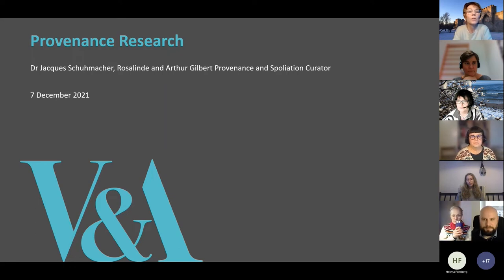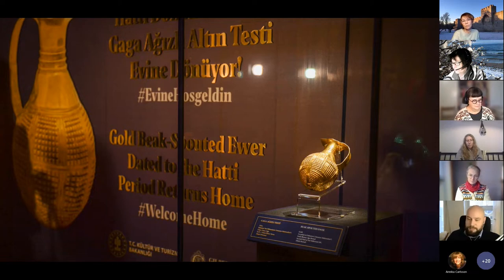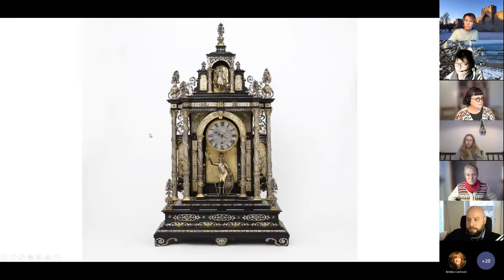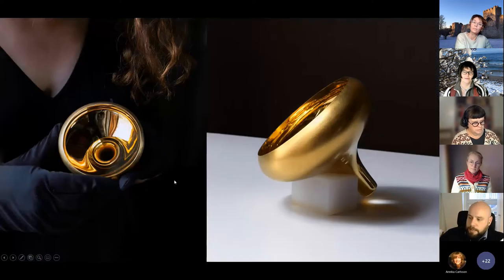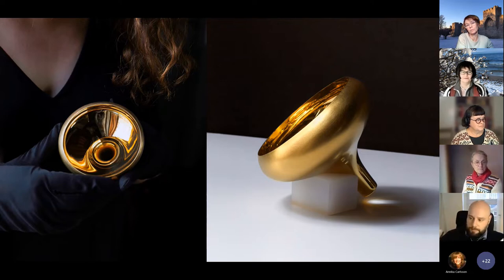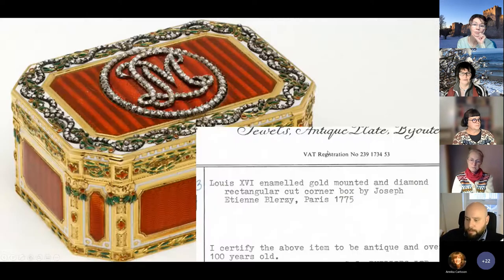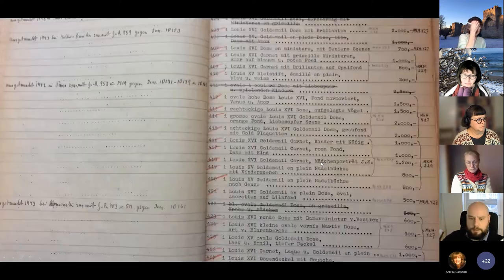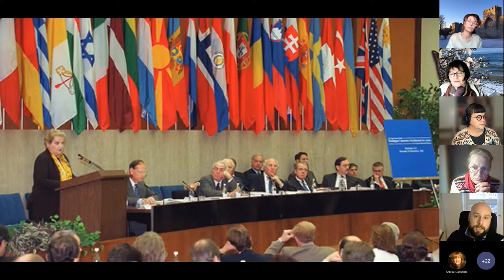K samtal - Proveniens och Due diligence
Ett K-samtal om proveniens och due diligence med Dr Jacques Schuhmacher från Victoria & Albert Museum i London.

The Victoria & Albert Museum’s Provenance Curator, Dr Jacques Schuhmacher provides a talk about the importance of researching the origins of museum collections, the challenges involved in this research, and the moral and legal questions it raises. He explores these issues using a wide range of case studies, ranging from Imperial spoils of war and Nazi loot to Illicit antiquities.